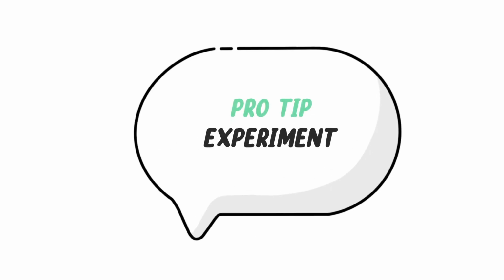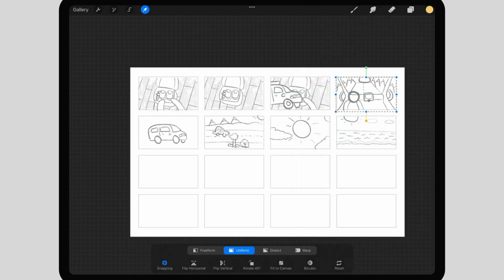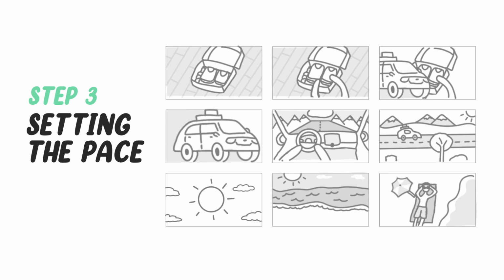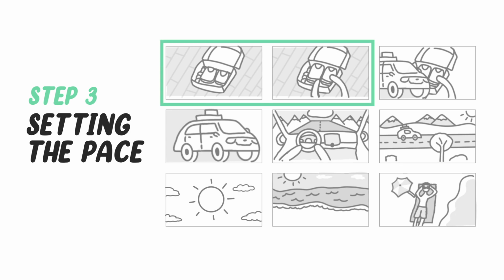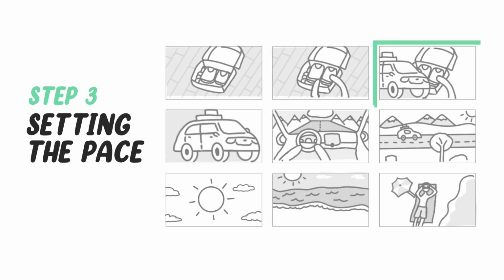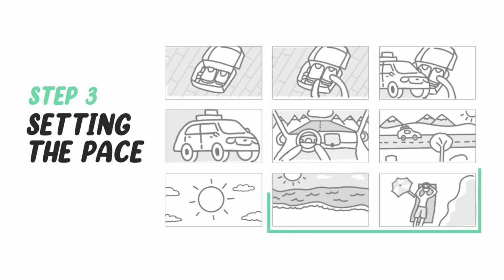Sketching Storyboard Thumbnails in Procreate | Quick Tutorial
In this storyboarding tutorial, I walk through my process for sketching thumbnails. As well as what key elements you should consider when sketching out a story for a video or animation idea. To learn more, check out my full Storyboarding in Procreate class on Skillshare

Tutorial Chapters:
00:00 Intro
00:13 What Is Thumbnailing?
00:21 Using Templates
01:10 Drawing Story Timeline
02:25 Storyboard Pacing
04:14 Playing With Composition
04:52 Key Takeaways